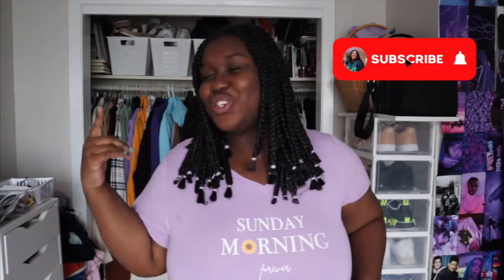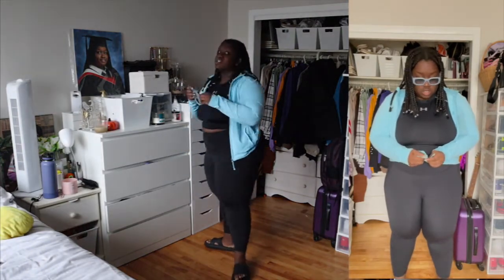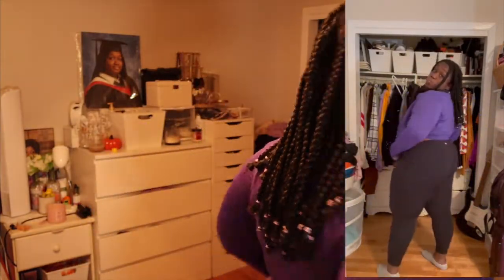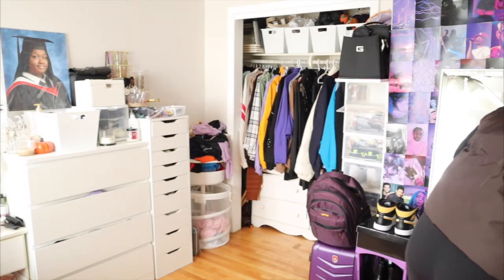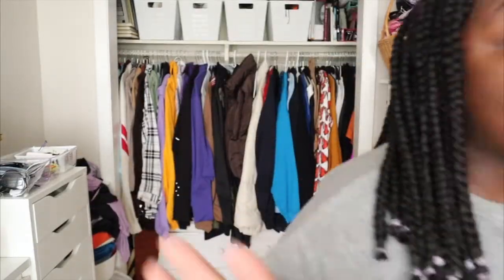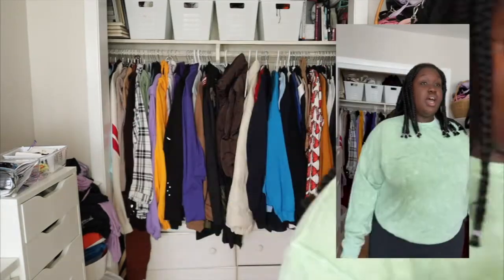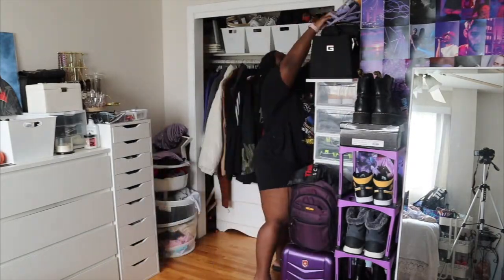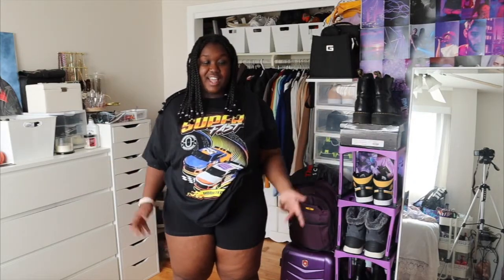A week of plus size outfits| What I wore in a week +Fashionnova haul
A week of plus size outfits +Fashionnova haul
Hey guys i'm back with another video. In this video I show you guys my outfits everyday for a week. This video is maybe inspire you guys to get out of your comfort zone and change up your style of maybe get outfit inso. Also, in this video I show you guys a fashionnova curve haul.

0:00-A week of plus size outfits
1:09- MONDAY FIT
4:45- TUESDAY FIT
10:16- WEDNESDAY FIT
12:47- Fashionnova curve haul
25:21- THURSDAY FIT
27:58- FRIDAY FIT
29:32-OUTRO

To support the Black lives matter movement here's a link to where you can sign petitions , donate and more, I strongly suggest to do so :)

A little bit about me :
Name: Suonnah
Age: 20
Occupation: Student + small influencer
Fav colour: purple
Fav artist : Ariana Grande, Drake , Billie Eillish , Partynextdoor and Bryson Tiller